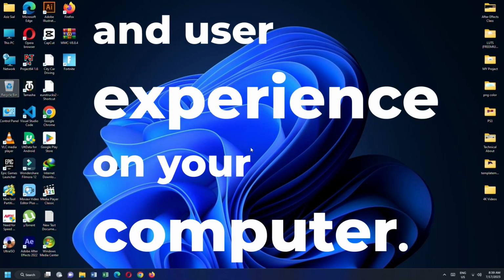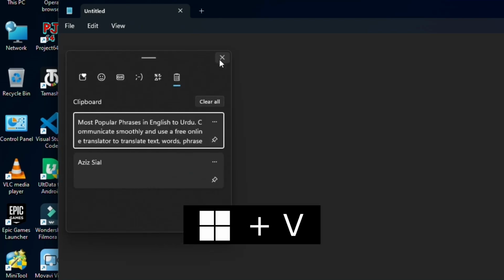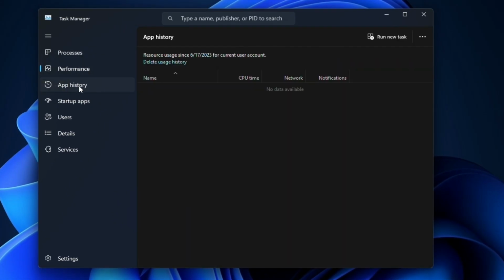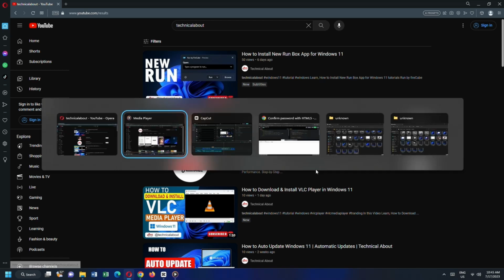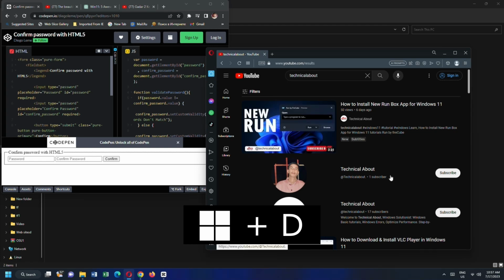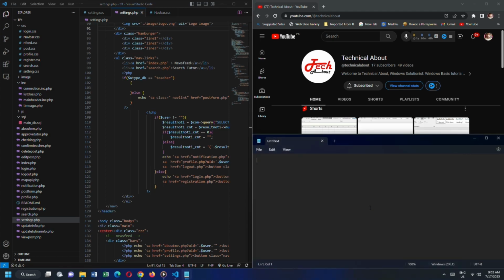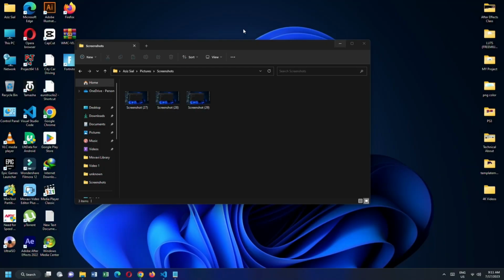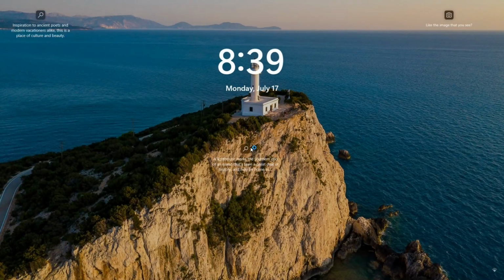windows 11 All New features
windows 11 awesome All New features

____________________________/SOCIAL LINKS\__________________________________